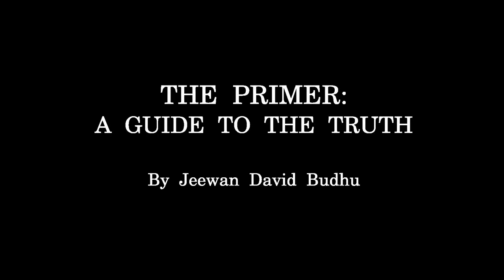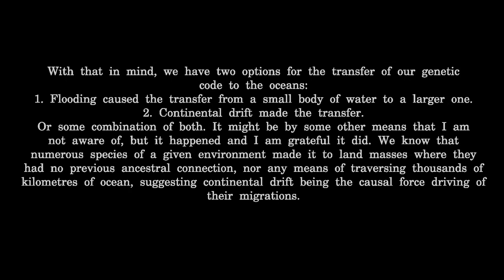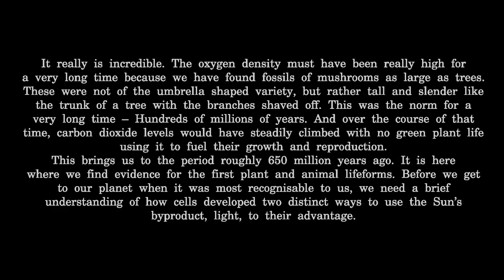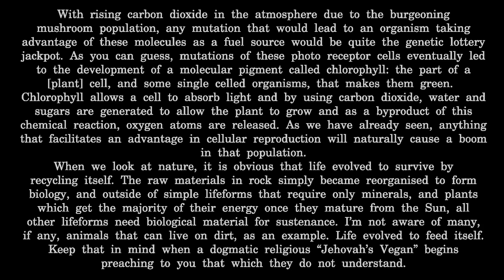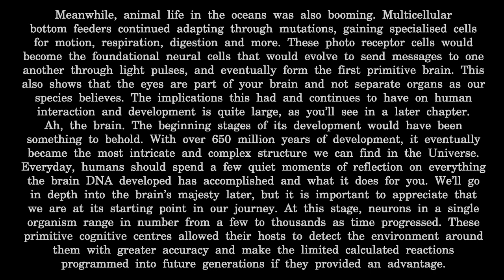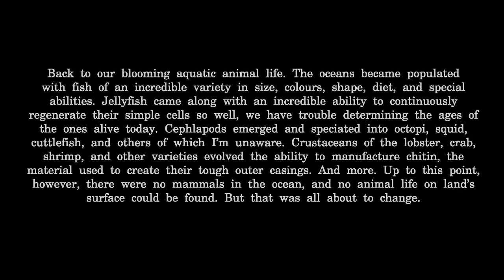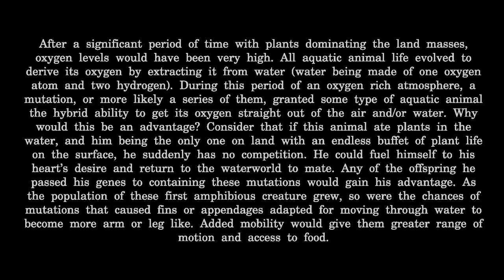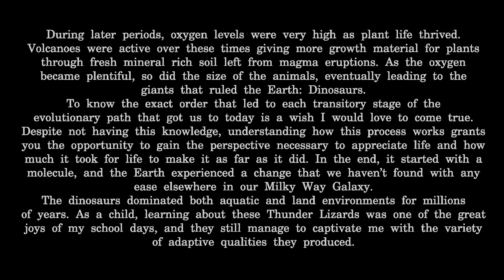The Primer: A Guide To The Truth - Chapter 4 - Single Cell To The Brink Of Humanity [Free AudioBook]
This is Chapter 4 of my book, 'The Primer: A Guide To The Truth', which is available free to humanity. The chapter covers a relatable way to understand how the Godfather cell that seeded all life on our planet transitioned to the multicellular life that dominates the globe today, leaving us at the demise of the dinosaurs.